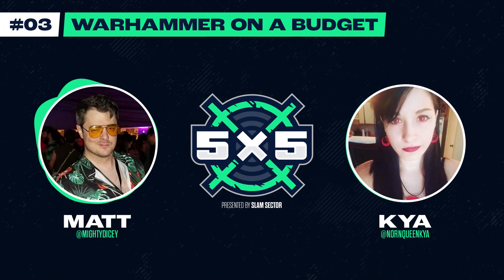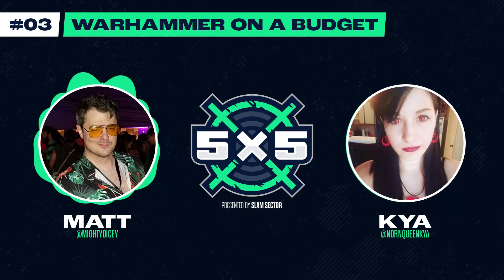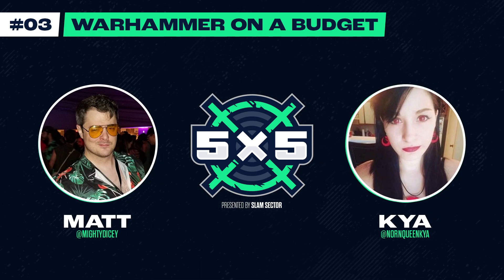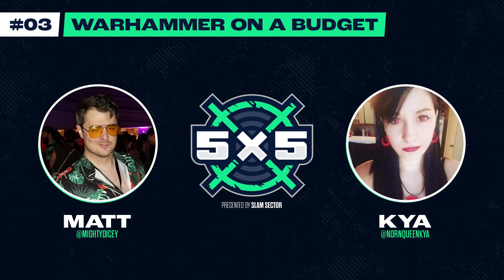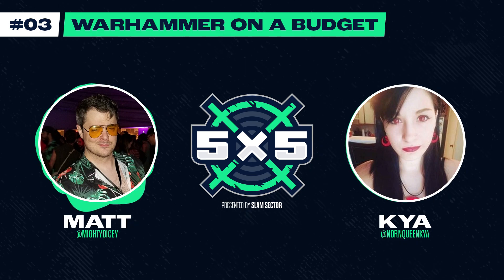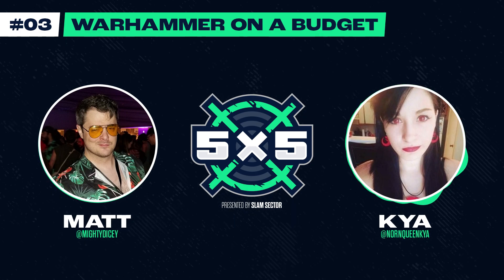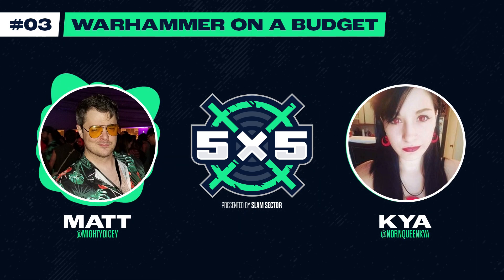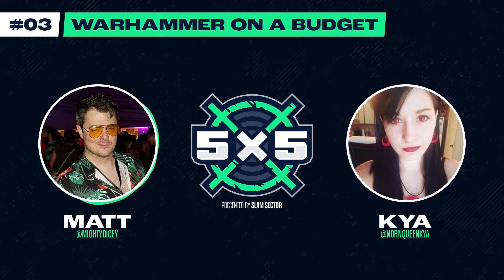Warhammer on a Budget feat. Norn-Queen Kya | 5x5 Podcast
Norn-Queen Kya joins us to talk about how to play Warhammer and other wargames for cheap

Check out our live battle reports every Monday at 8pm ET